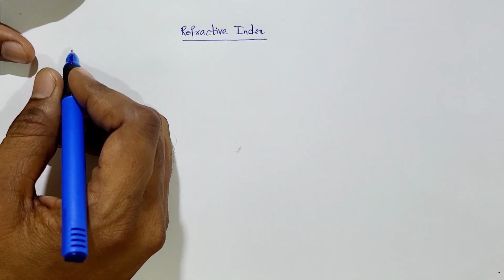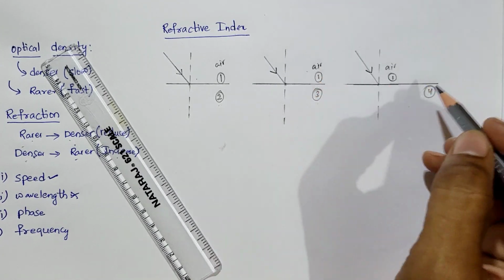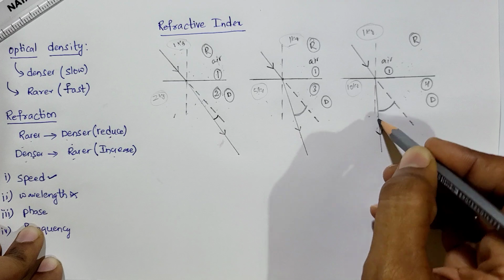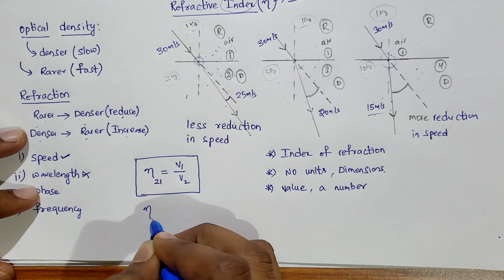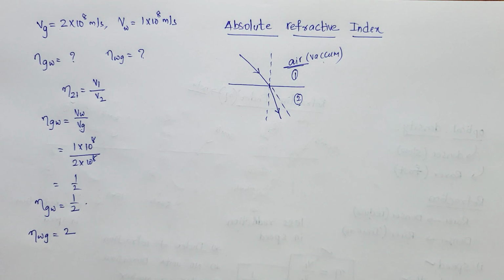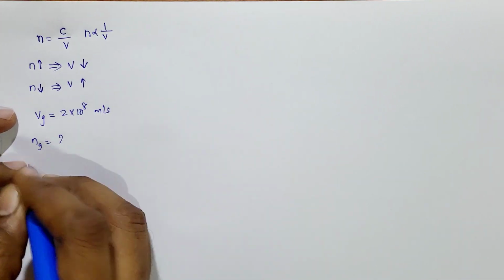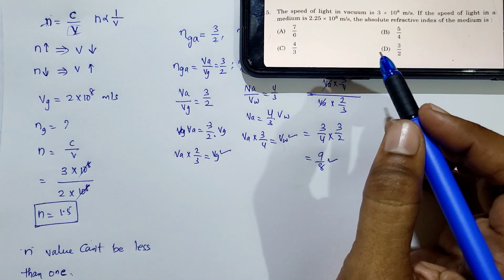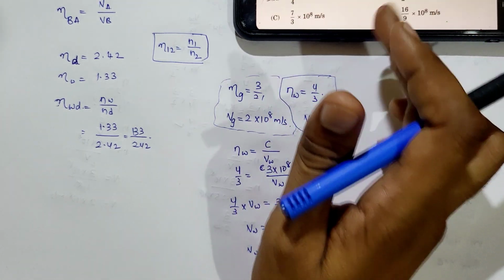Refractive Index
"Master Absolute Refractive Index concepts for CBSE Class 10 Physics! This comprehensive video covers problems from basic to advanced levels, helping you understand:

- Definition and formula of Absolute Refractive Index
- Relationship between refractive index, speed
- Solved examples and practice problems
- Tips for tackling tricky questions

Perfect for CBSE Class 10 students, this video is designed to clarify doubts and build confidence. Watch till the end for advanced-level problems and challenging questions!